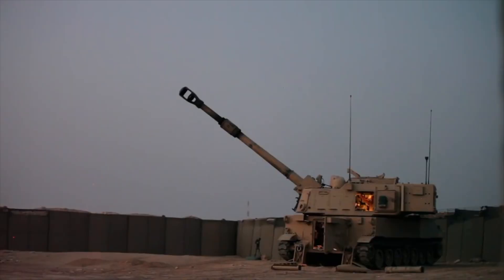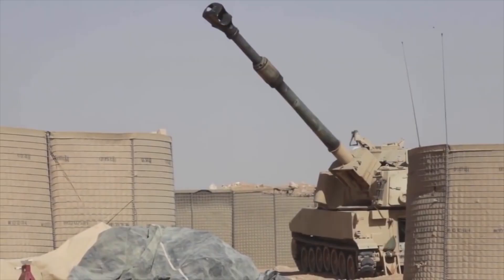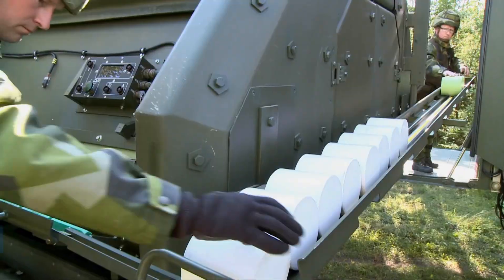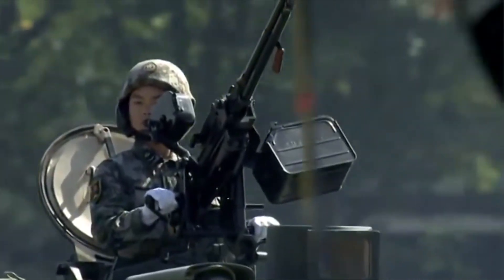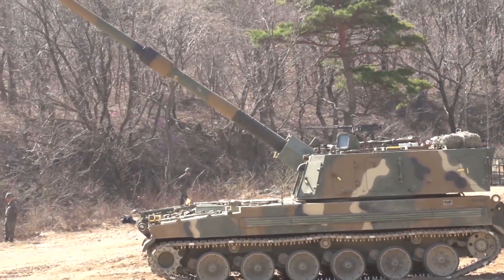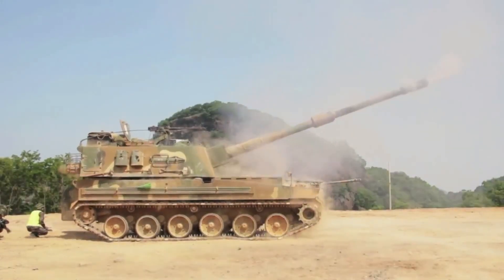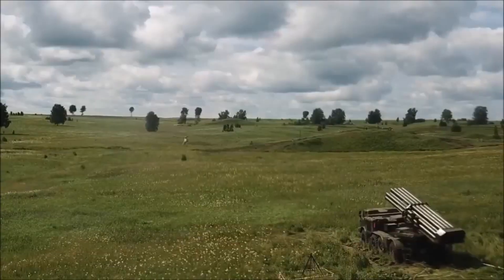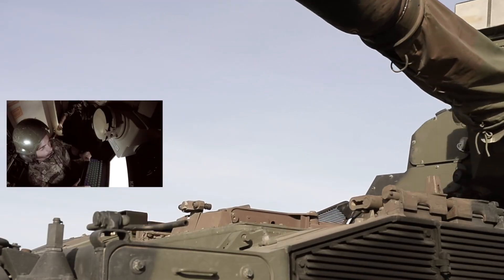✅ 7 Fastest Howitzer in The World Archer Artillery System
Today, we will explore all about Howitzer , the artillery many like to see, but many fear. When the military needs propellant charges thrown over long distances with a vertical descent, a howitzer is what they would use.
Edited By : Noor Khan & Sal Khan
M109A7 Paladin
This beauty is the M109A7 Paladin, an upgraded version of the ubiquitous M109, another howitzer that self propels. The M109A7 was allowed into production in 2013, and the first artillery system that was introduced into the United States in 2015.

FH77 BW L52 Archer
This howitzer was created in Karlskrona, Sweden, by BAE Systems. This FH77 BW L52 Archer is self-propelled and one of the fastest in the world.  You can find this howitzer in international peacemaking and enforcement missions. It has a very long reach and a high fire rate, and the ability to integrate with the Volvo A30E dumper.

PLZ05
howitzer is the PLZ05, popularly known as the type 05. This newly developed Chinese craft also self-propels and is 150 mm long. Type 05 is equipped with an automatic loading system for it’s ammunition. This howitzer can also fire laser-guided missiles. Although this has not been confirmed, it is suspected that projectiles guided by GPS can attain a maximum range of 100 km.

Type 99
Of course, the Japanese, too, created a self-propelled howitzer and named it the Type 99. Both the Japan-Steel-Works and the Mitsubishi-Heavy-Industries came together to produce this beauty. Currently, under the order of the Japanese Ground Self Defense has many of these howitzers in service; none of them, however, has ever been exported.

The K9 Thunder
The K9 Thunder is the name of the South Korean self-propelled howitzer. To meet the requirements for a 21st-century howitzer, The Republic of Korea Army created designs for a new 155 mm tracked howitzer. Reloading the howitzer can be done 100 percent automatically without exposing the crew to danger or open fire.

2S35 Koalitsiya-SV
The latest collection in the Russian Artillery is the 2S35 Koalytsia-SV. Being the successor of the 2S19 Msta-S, this Russian beauty had big shoes to fill.
 With a classic shot, the range of fire is 30 km, and when a rocket assist is added, it is up to 40 km.

Panzerhaubitze PzH 2000
Last on the list is The Panzerhaubitze 2000, also known as the PzH 2000. This German self-propelled howitzer is one of the most advanced on this list. Originally the German Army wanted 1254 self-propelled howitzer in this model. The max range of fire is 30km with a standard HE-FRAG projectile and 40 km when a rocket-assisted missile is added.